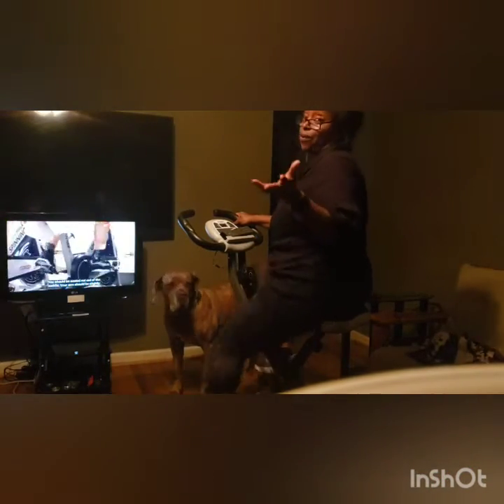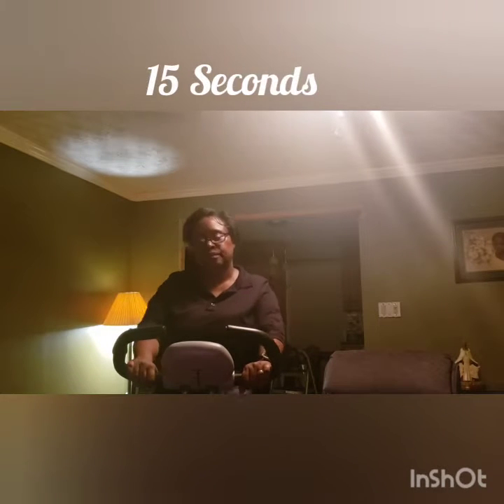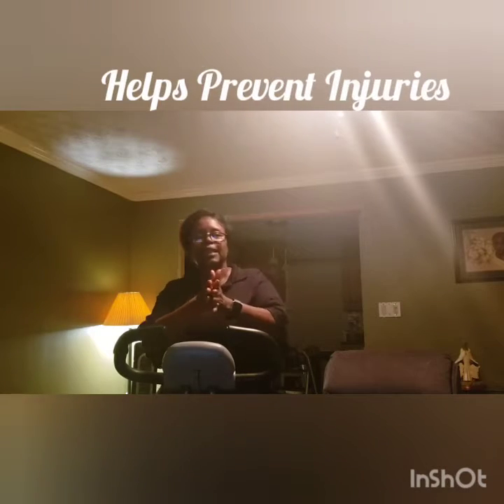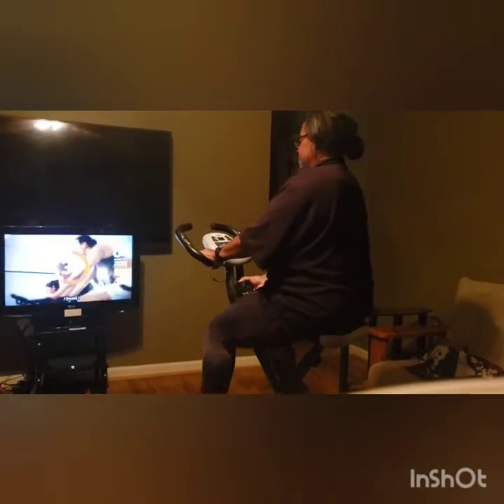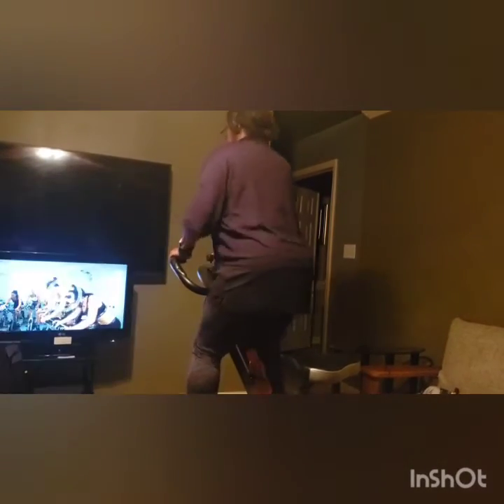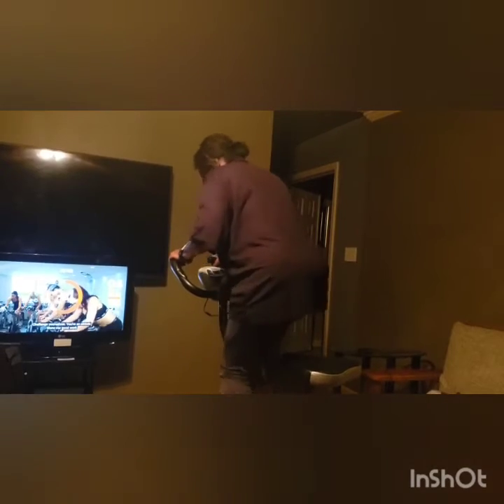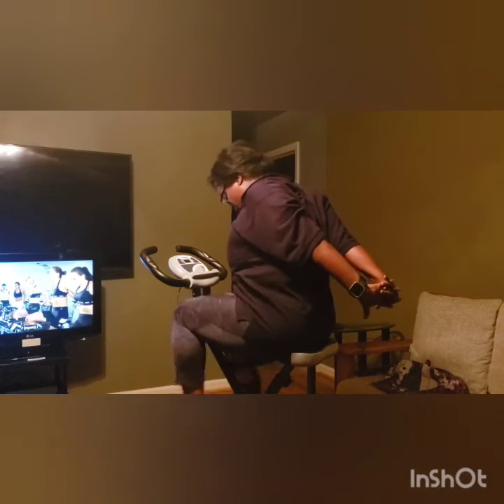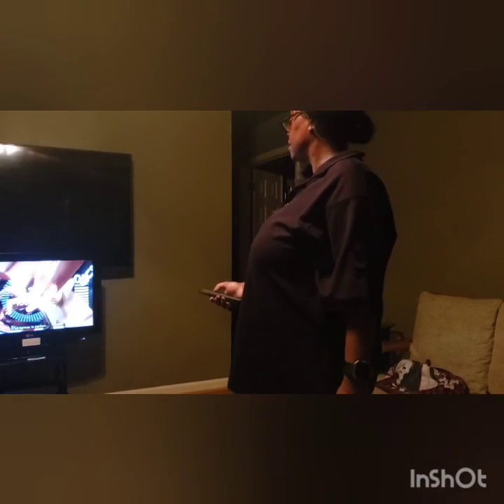July 9, 2020//Bike Exercise Video//Video from my Play list.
I workout on stationary bike to workout video.